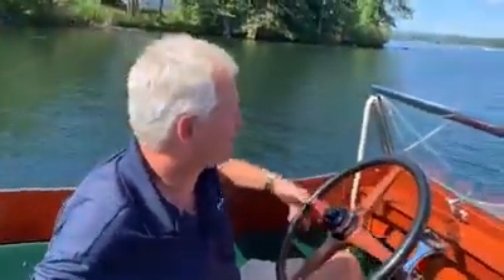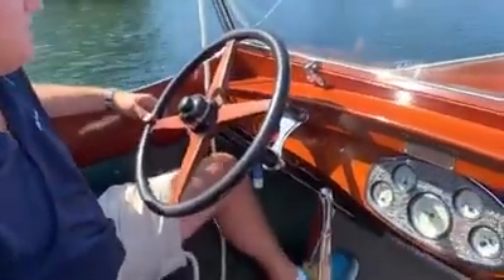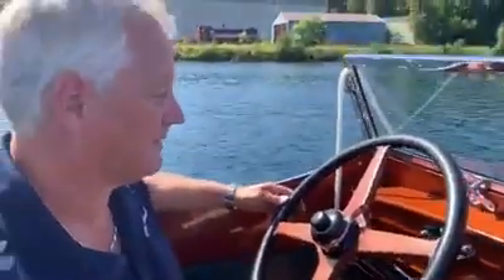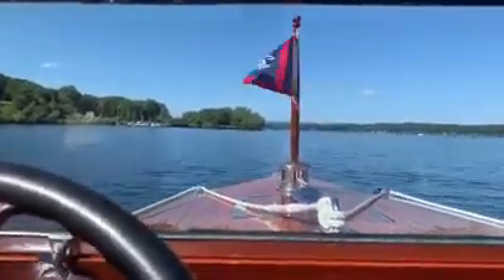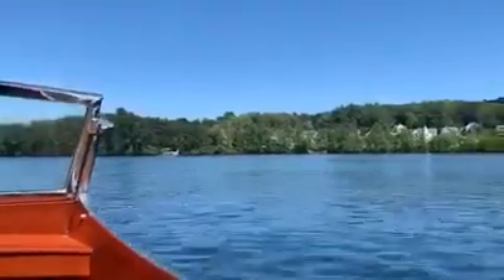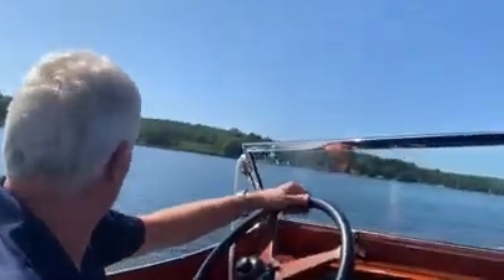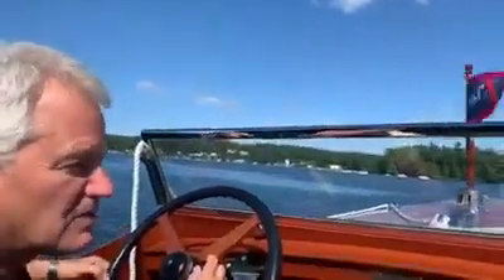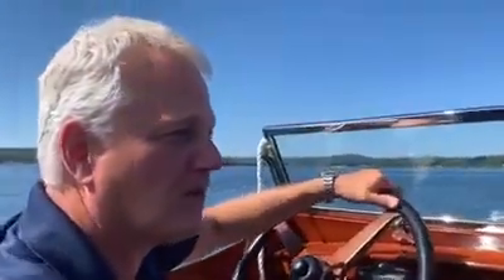Irwin Marine gets the Miss Winnipesaukee out on the lake for a cruise.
Bill Irwin takes the Miss Winnipesaukee out on the lake for a cruise.